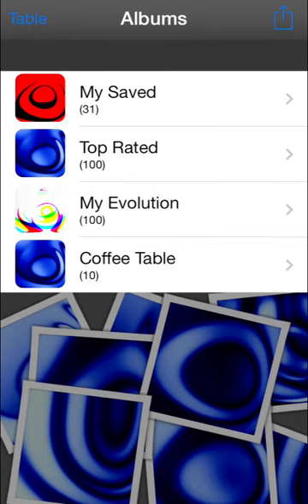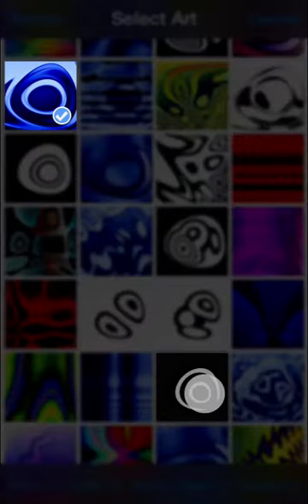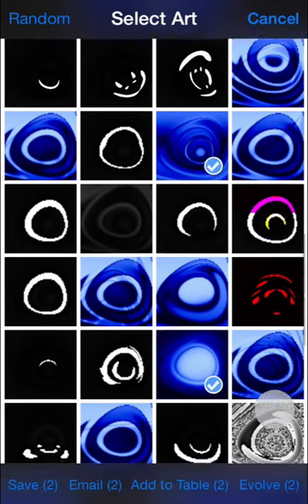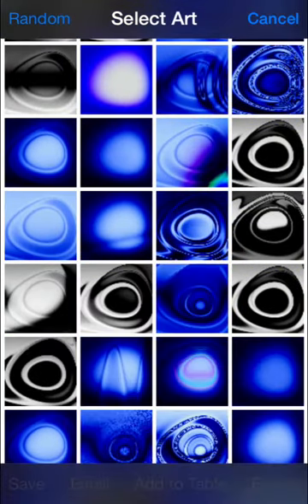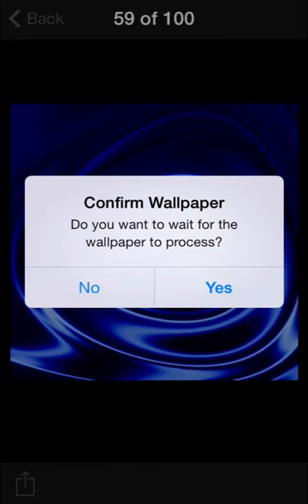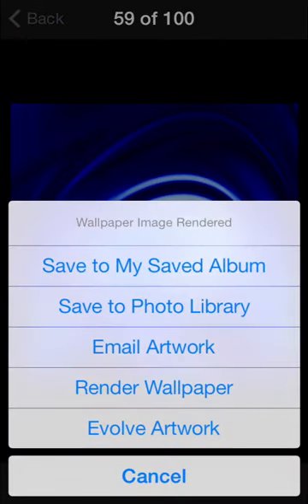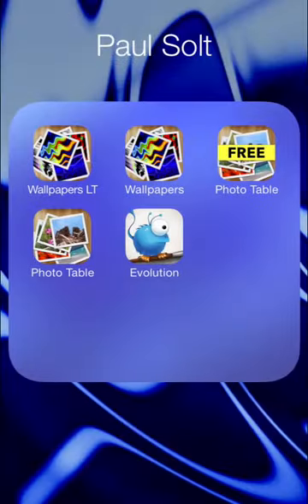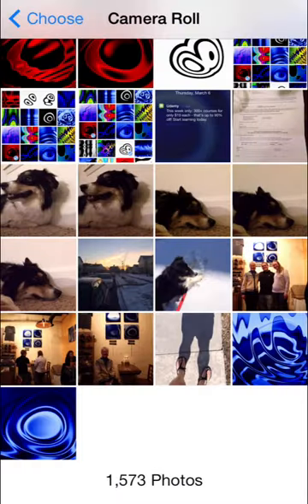Artwork Evolution for iPhone 2.0 - Create Artwork Using Mathematics, Evolution, and Visual Style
Artwork Evolution for iPhone 2.0 - Create Artwork Using Mathematics and Visual Style

Using Artwork Evolution I have created artwork that I've sold in coffee shops, art galleries, and art shows.

Artwork Evolution is an app that creates abstract artwork using mathematics (under the hood) and your visual style. It creates brand new images that you can morph together to create new artwork. Each image has a unique piece of DNA that provides color, shapes, and it's design. By changing the DNA slightly the app can create 100 variations of the artwork with each generation of evolution. After 10-100 generations of evolution you can start to find very interesting images and patterns that can be used as wallpapers for your iPhone or iPad.

Note: It doesn't work with real photographs, rather it creates art like you could in PhotoShop or Paint, but you don't need to learn how to draw.

You can create wallpapers for your iPhone or iPad within a few minutes. The app creates tons of artwork that you can refine or mashup with other images to mix colors, shapes, and patterns.

Watch my introductory iPhone course programming course. Many of my students have designed their own iPhone apps and taught themselves iPhone programming with my help. Start watching 15 of my iPhone programming videos from my iOS 7 App Course for free